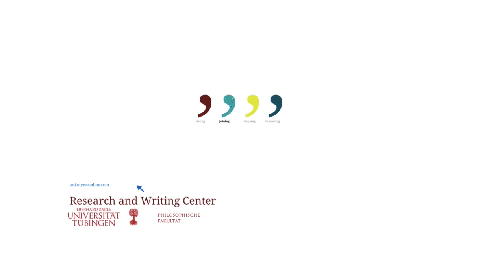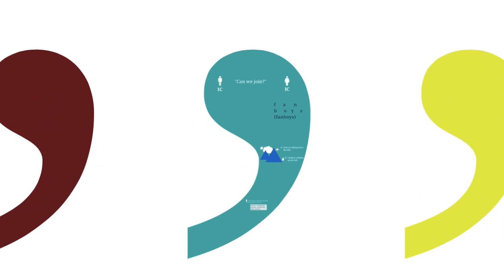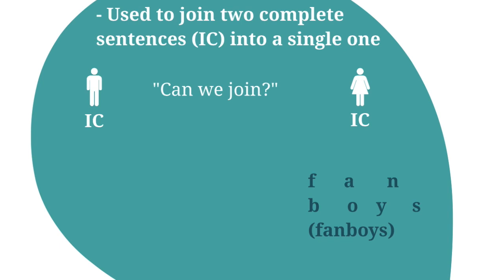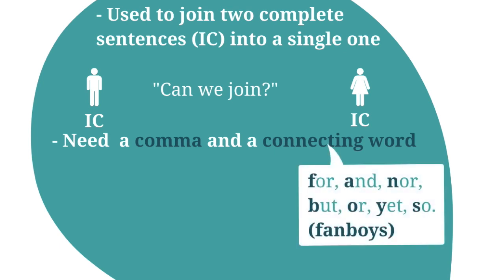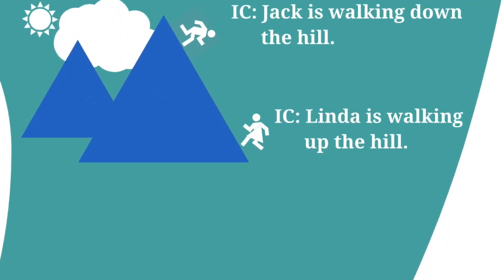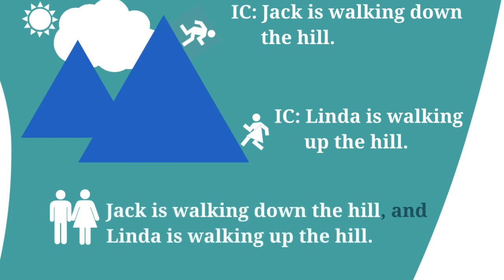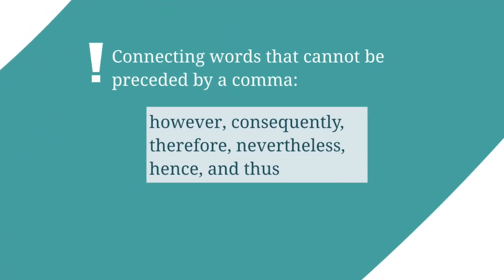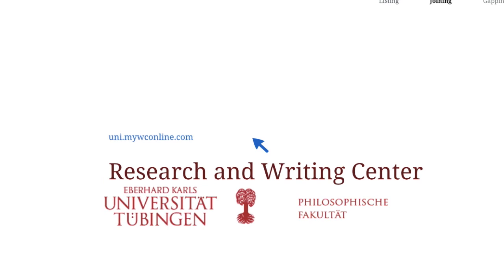The Joining Comma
This video is about The Joining Comma